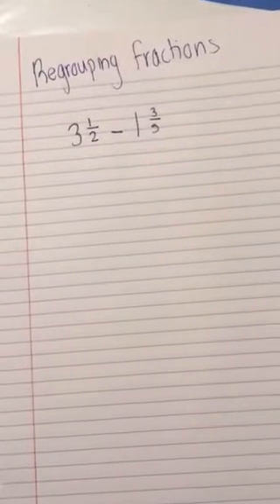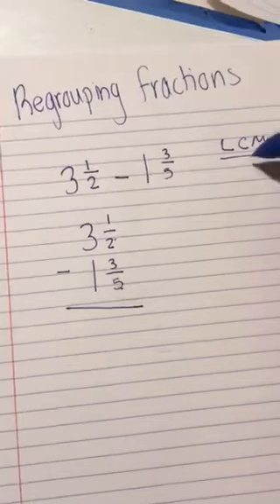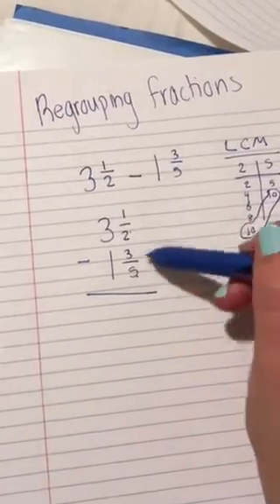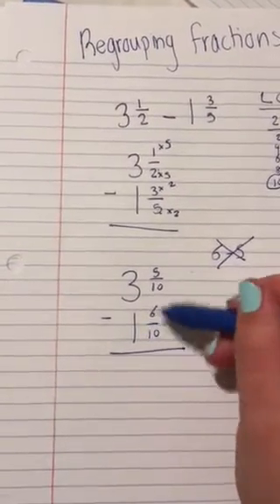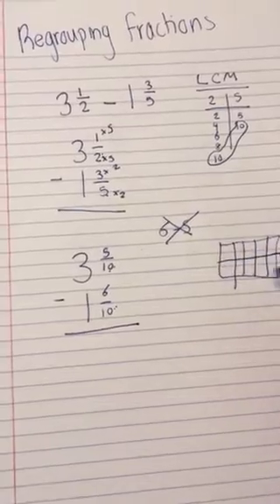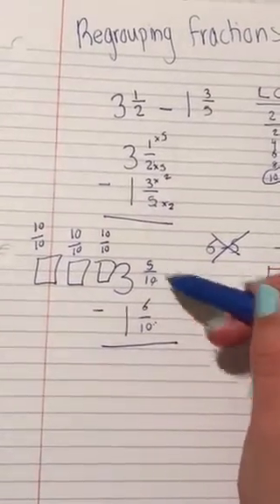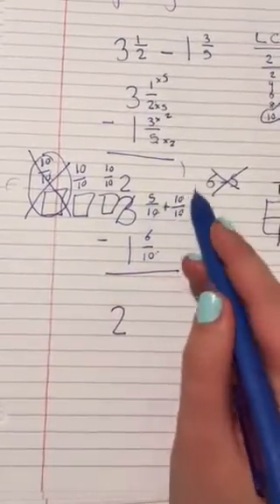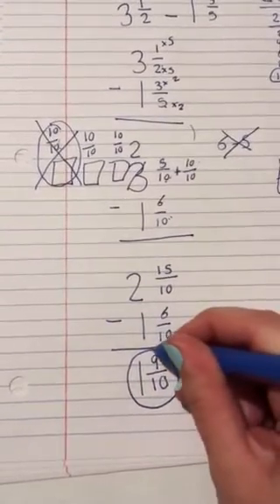Regrouping Mixed Numbers